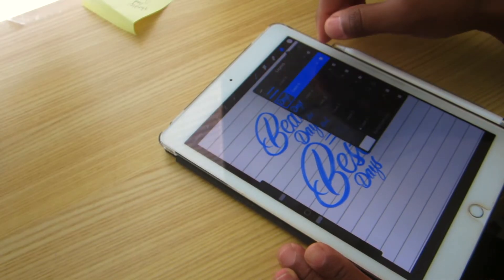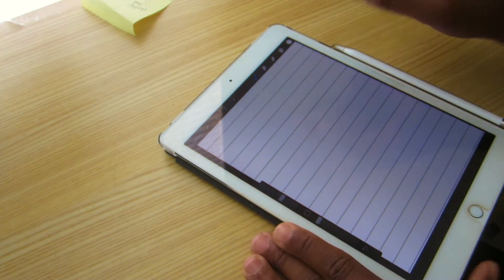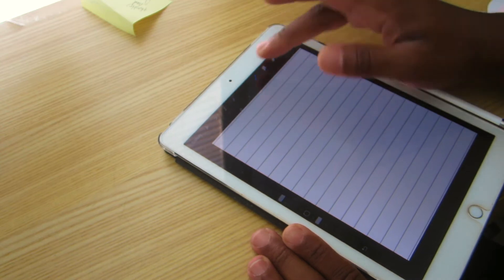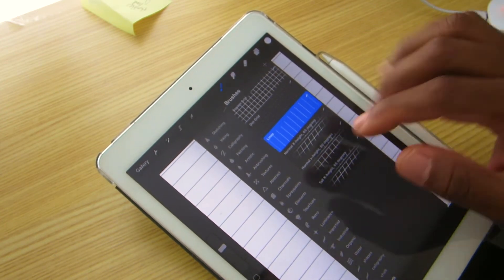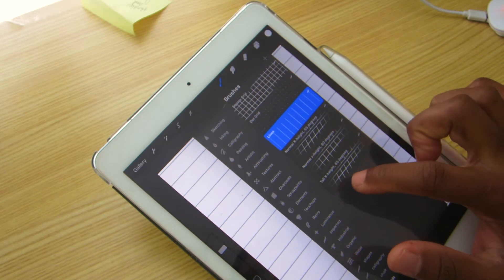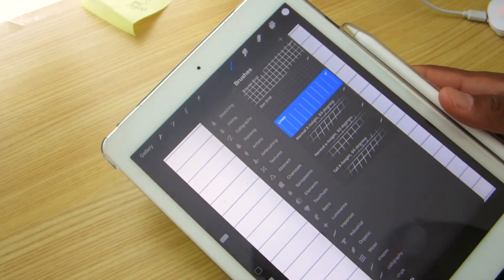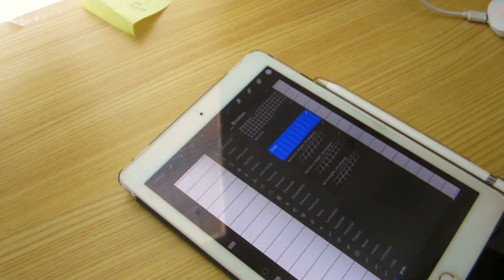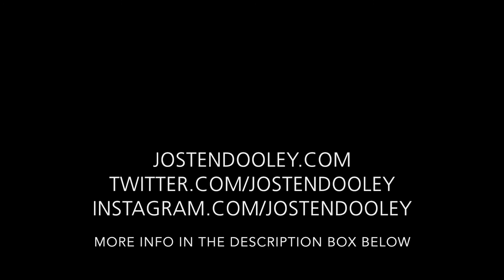One of the most recommended procreate brush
Open Me I Dare you

RIP Evan Dooley

Bother Me If You Feel Like it
Etsy Shop

Instagram.com/JostenDooley